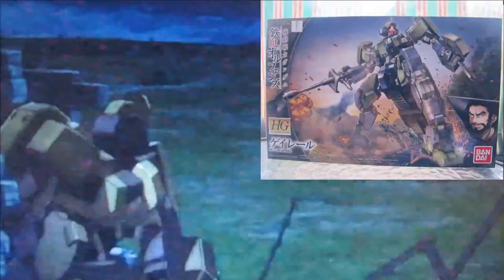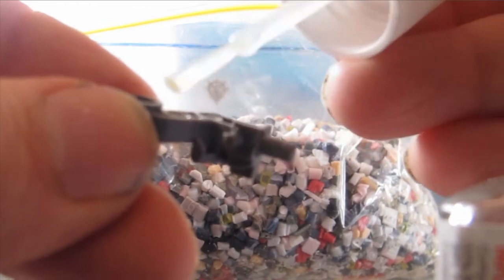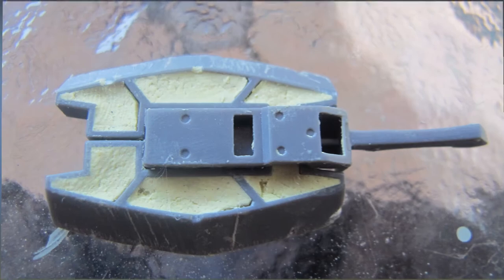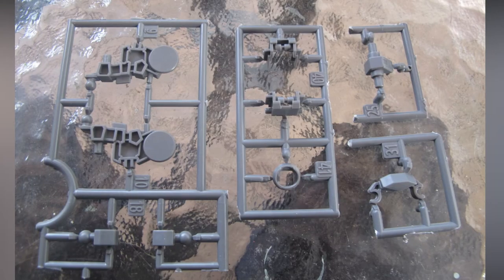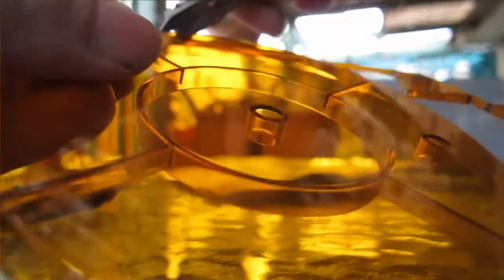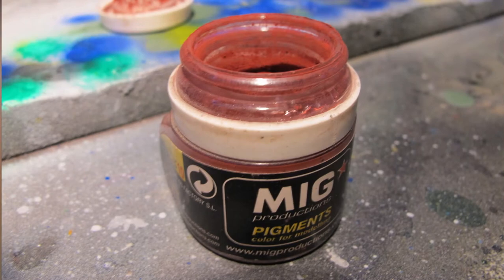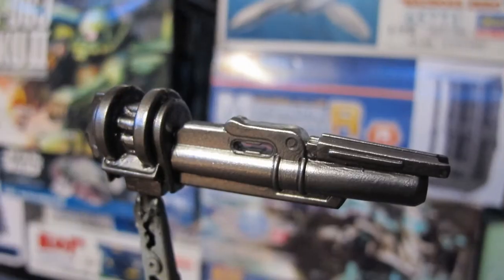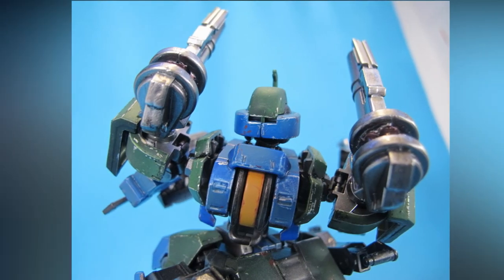Bandai HG EB-04 Geirail custom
Bandai Gundam IRON-BLOODED ORPHANS HG 1/144 EB-04 Geirail Release Date: November 2016. Old mass-production MS predating the Graze mobile suit Gunpla anime plastic scale model. Post-Calamity Conflict, Gjallarhorn started development of new mobile suits, but they were not for anti-Mobile Armor combat, instead they served as a deterrent for the new era. EB-04 ゲイレール

Plastic modelling methods show cased, modeling snap kit, filling seam lines, applying after market parts (Bandai HG 1/144 MS OPTION SET 2 & CGS MOBILE WORKER SPACE TYPE) to gunpla parts via plastic cement, drilling and cutting holes and opening panels, application of filler primer, use of hobby and auto paint via airbrush, masking surfaces with Tamiya tape, liquid mask and application of water slide decals.